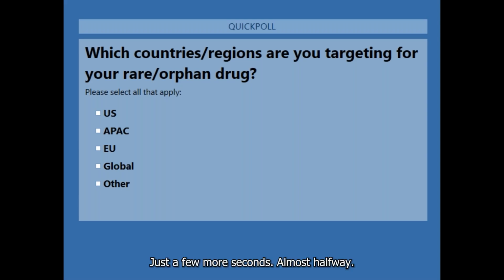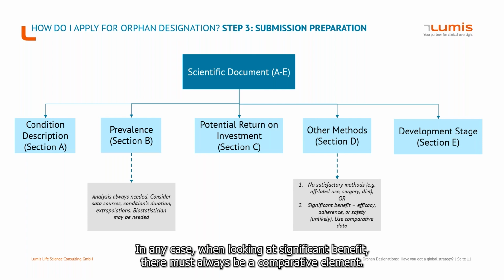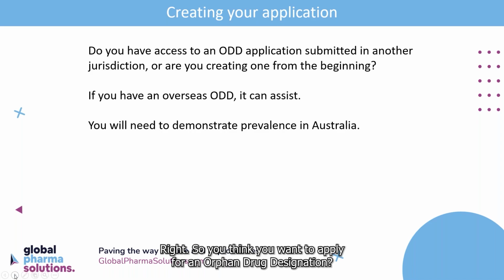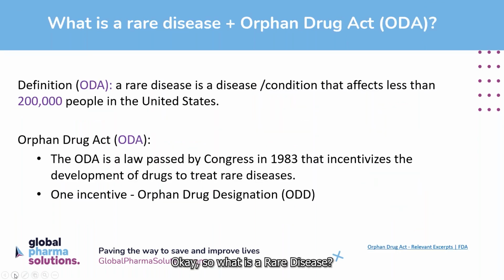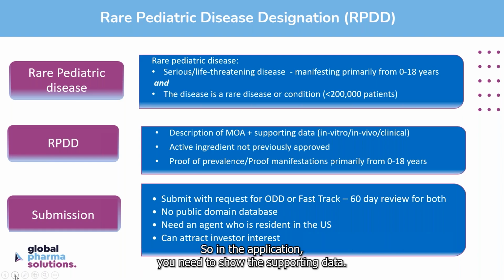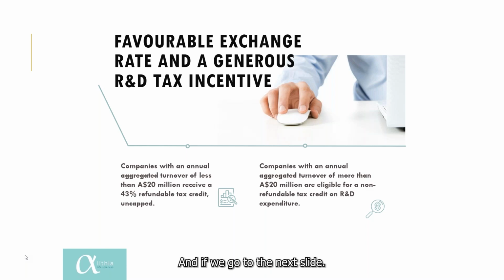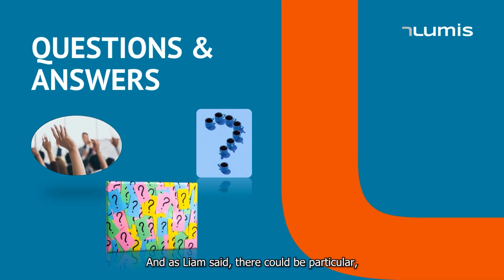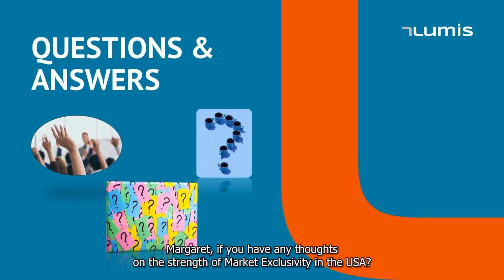Orphan Drug Designation Webinar Video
Are you developing medicines for rare diseases? If so, our new video from a recent webinar can give you advice on how to devise a global orphan designation strategy across the EU, USA, and APAC.